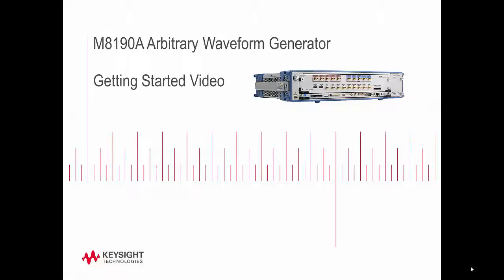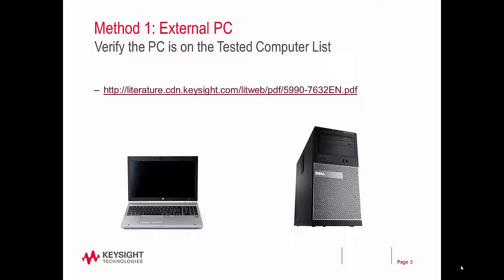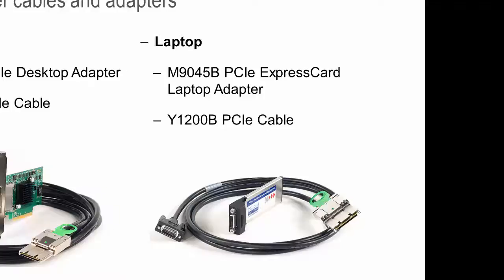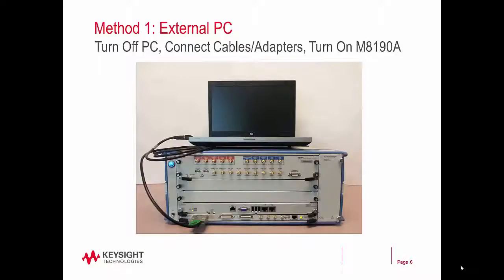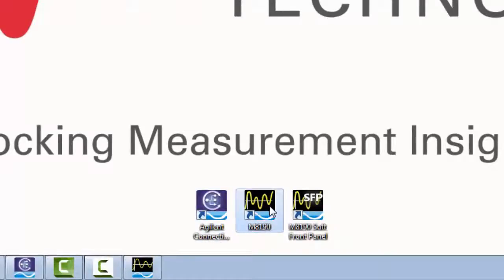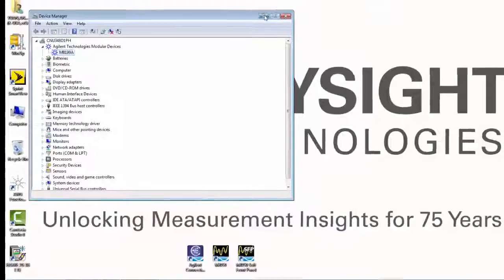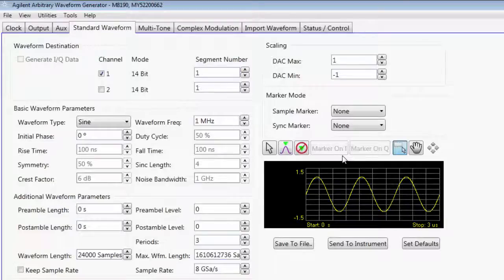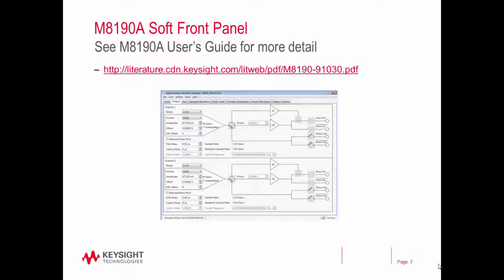Keysight M8190A Getting Started Video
In this getting started video, we’ll walk through the hardware and software needed to get started using the M8190A Arbitrary Waveform Generator.